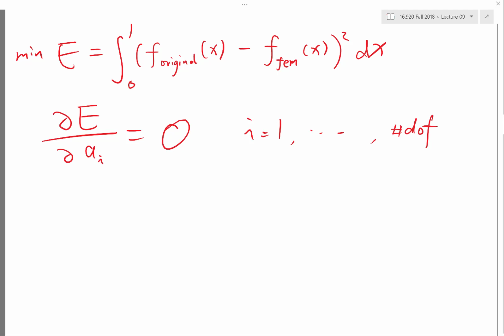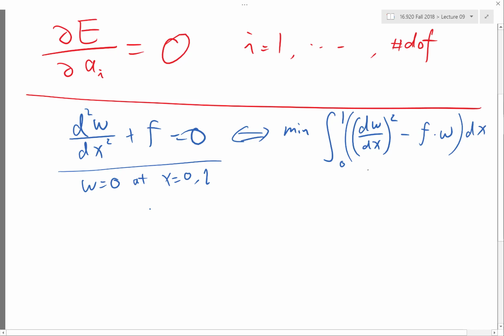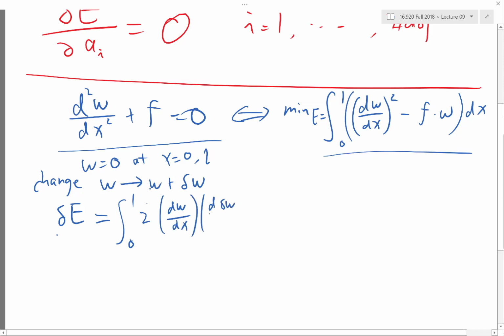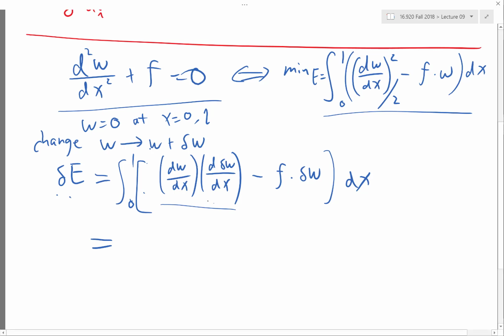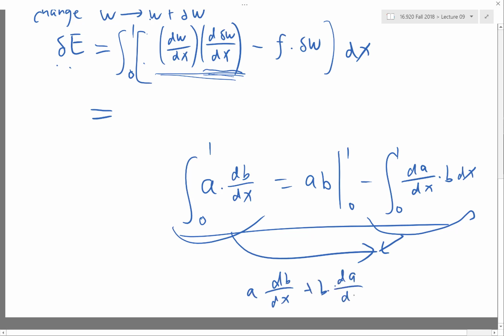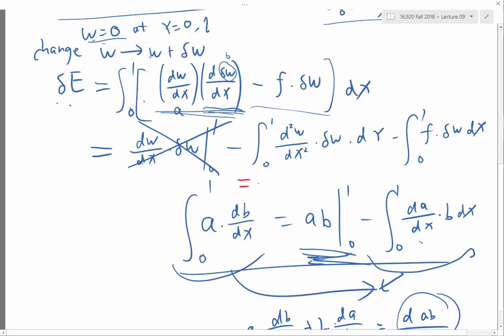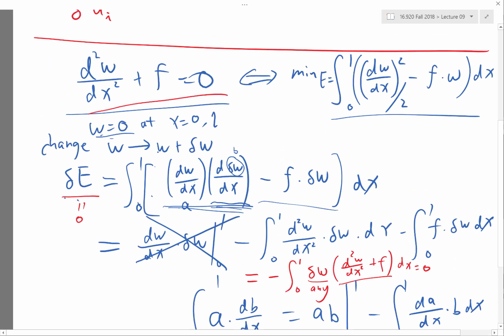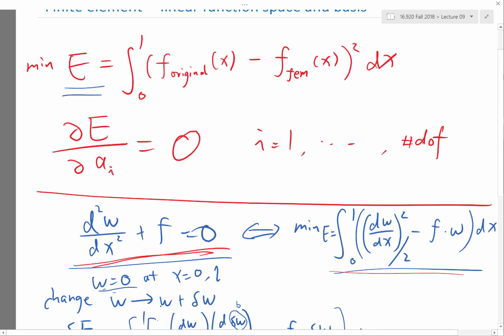Deriving the Variational Form for Poisson's Equation